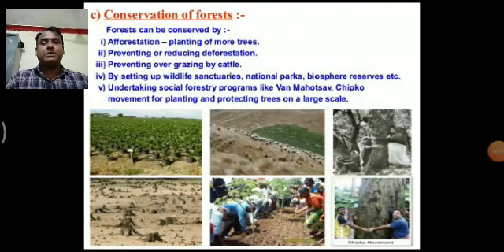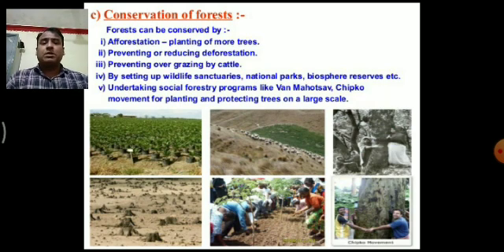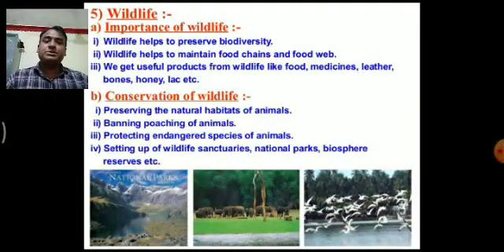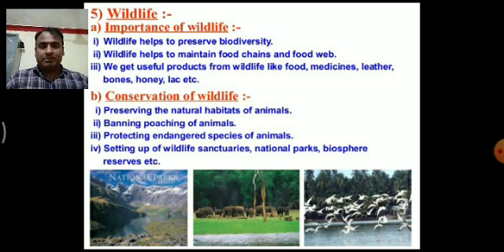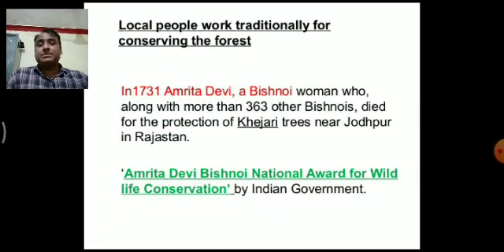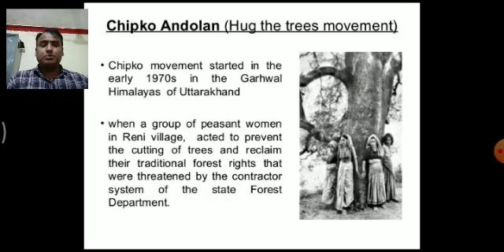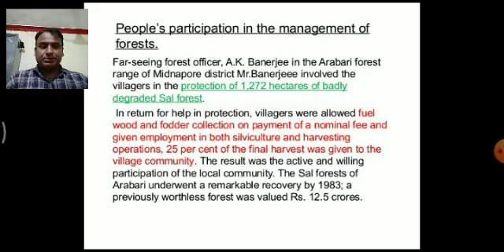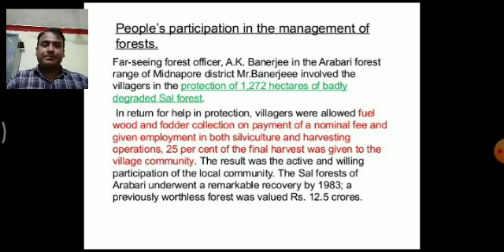11 June 2020(3)